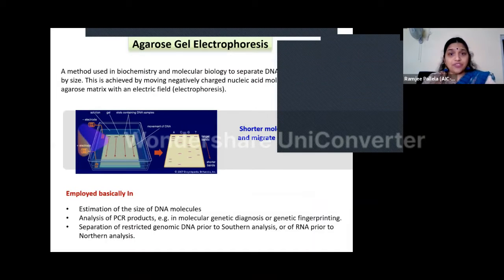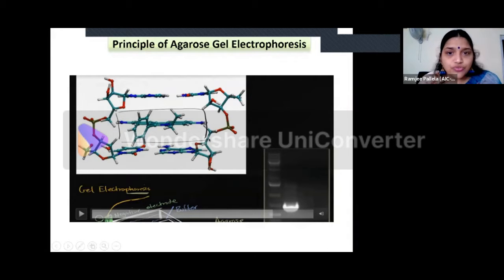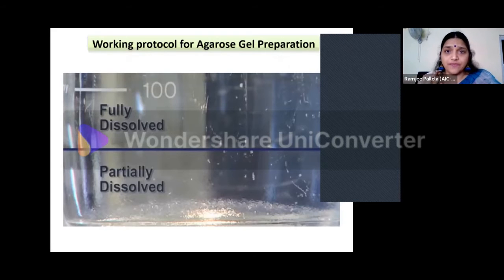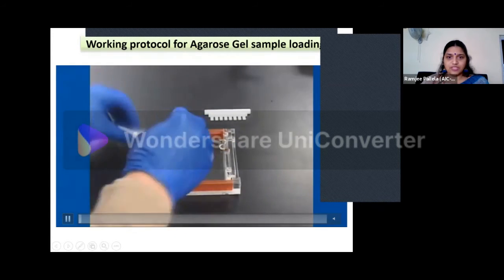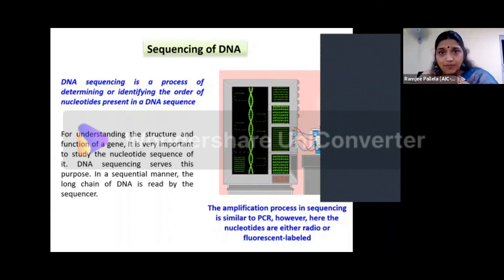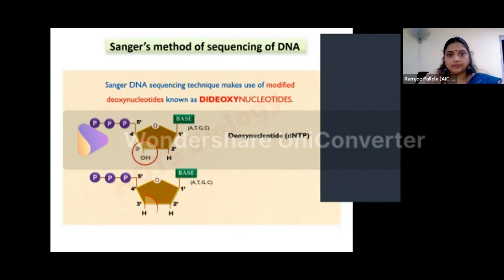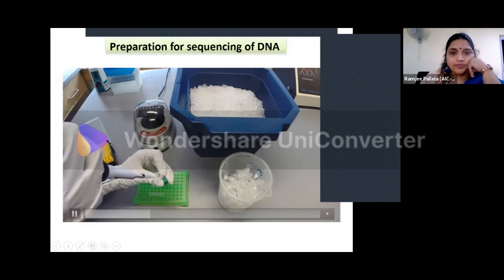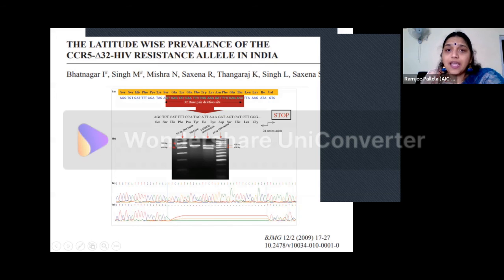Molbio II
Moleculer Biology II